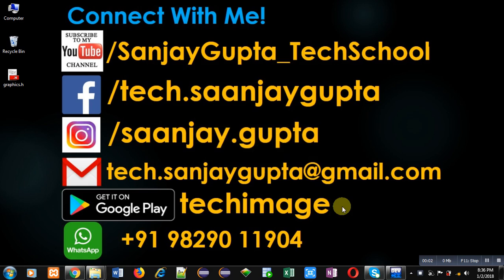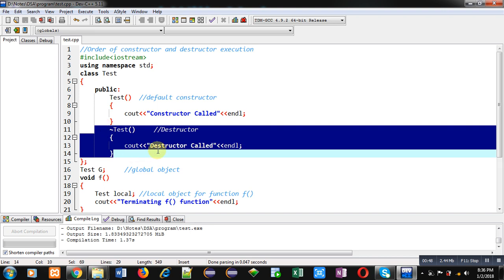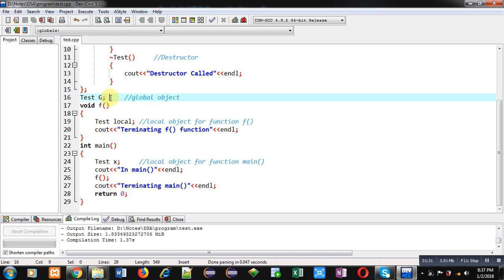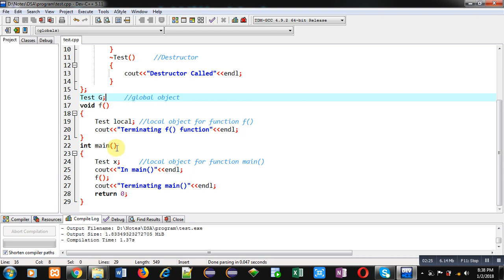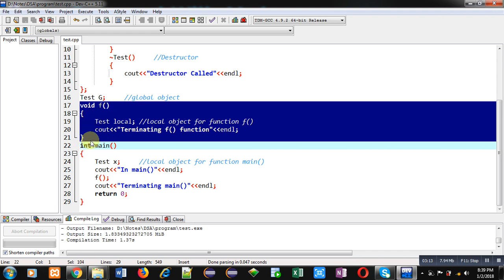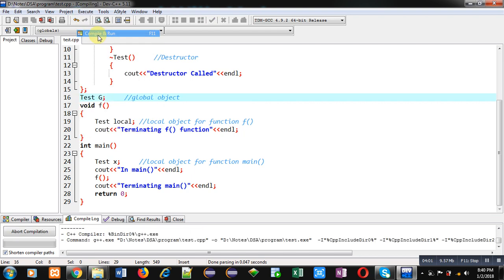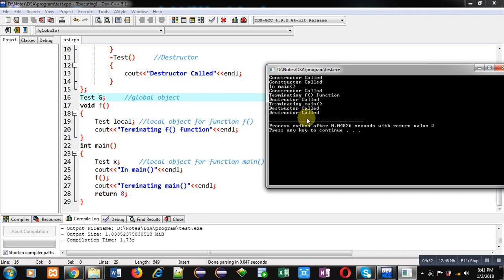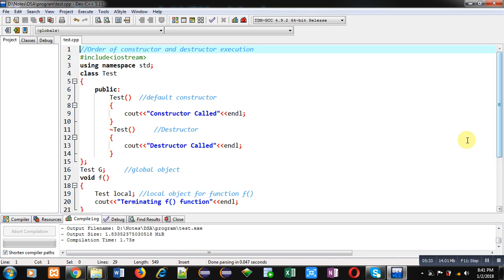42 C++ | Order of constructor destructor execution using local and global objects | by Sanjay Gupta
Program to demonstrate order of constructor destructor execution in c++.